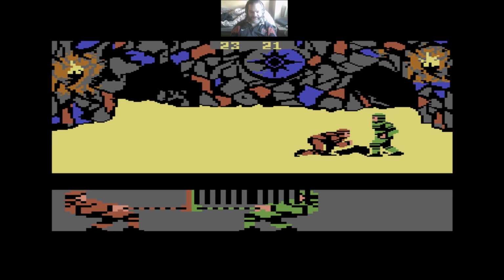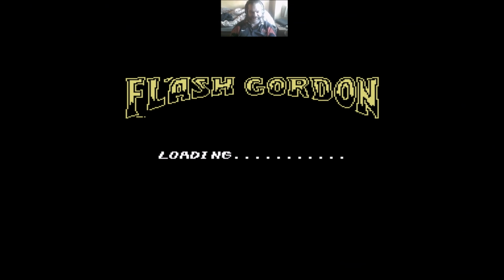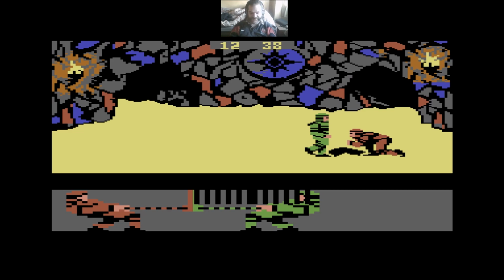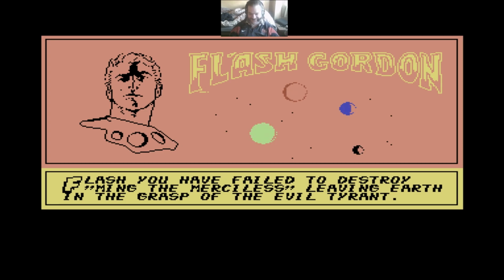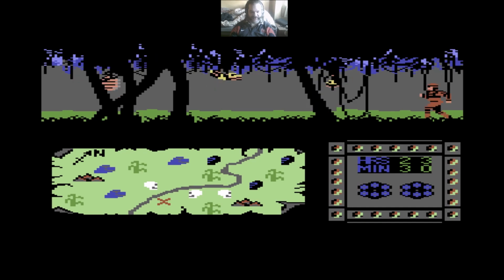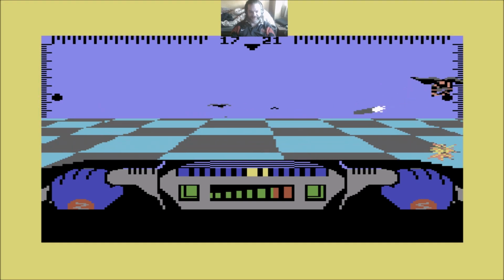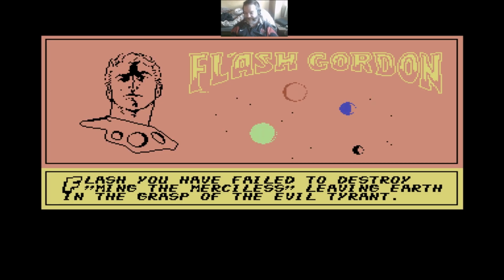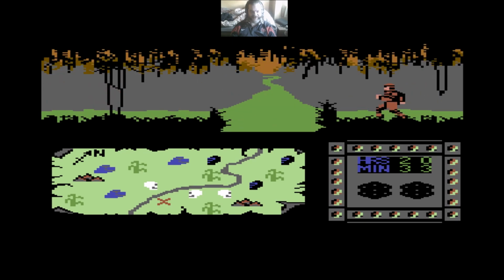Lukozer Retro Game Review - 507 - Flash Gordon - Commodore 64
My review of the Commodore 64 game Flash Gordon, released by MAD Games (Mastertronic) in 1986. By budget game standards this was quite an ambitious release... but the tedium of the first level means it's not as good as it could have been...